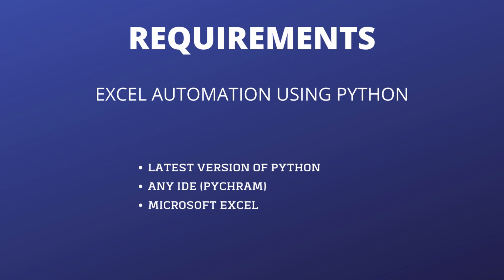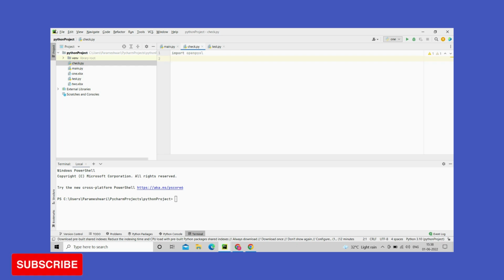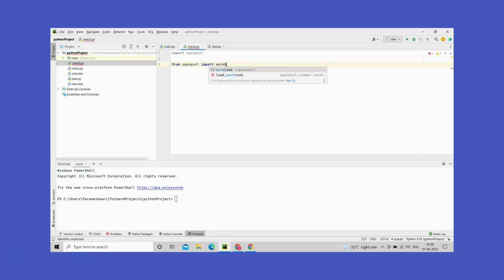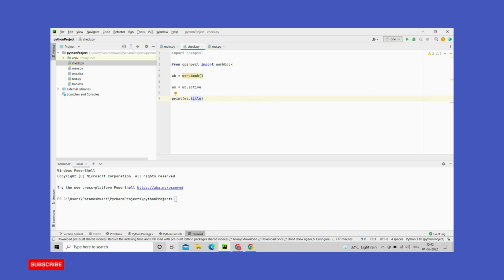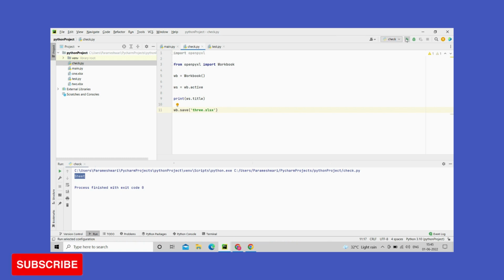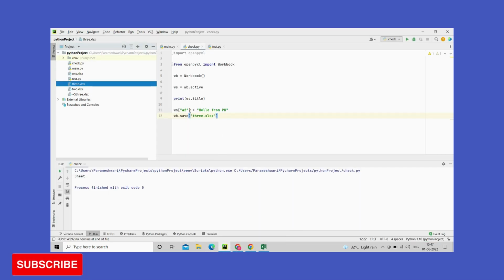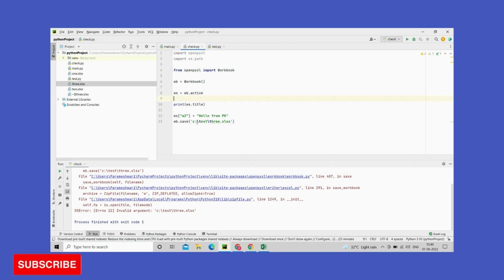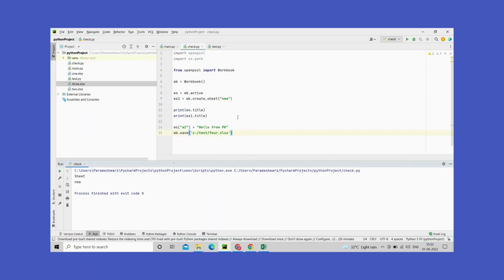PYTHON | AUTOMATION | AUTOMATE EXCEL WITH PYTHON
In this video I explained about the following

EXCEL AUTOMATION USING PYTHON
CREATE A NEW WORKBOOK
ADD NEW SHEETS
RENAME THE SHEETS
SAVE THE WORKBOOK